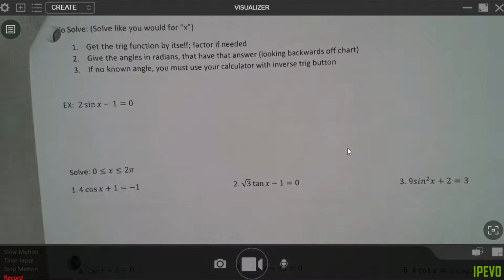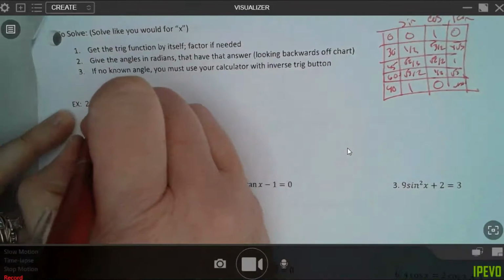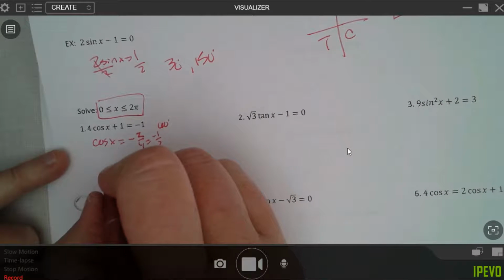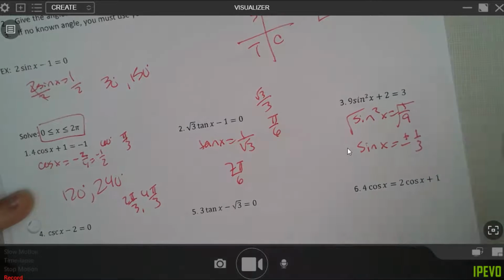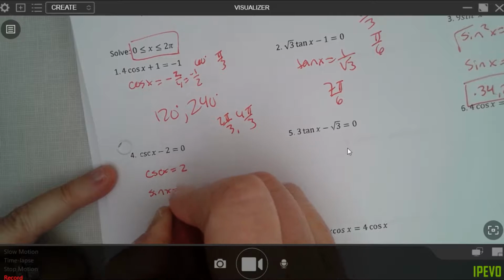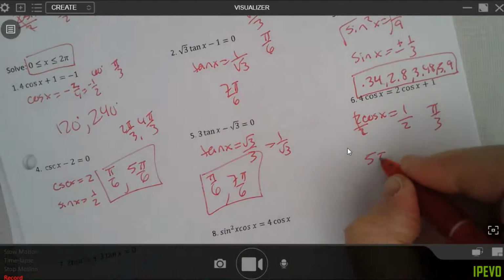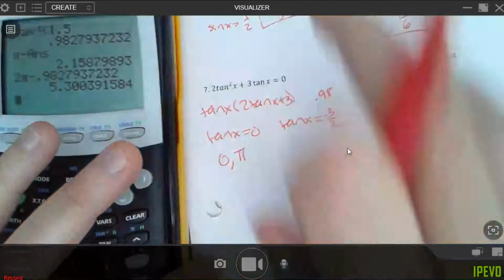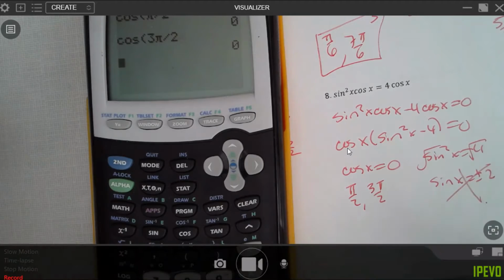Untitled: Feb 15, 2022 11:24 AM